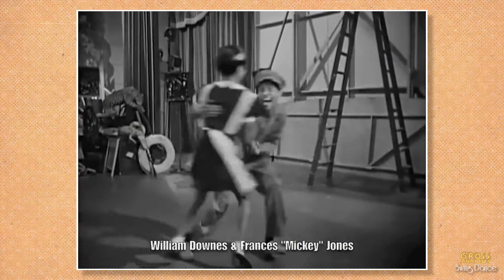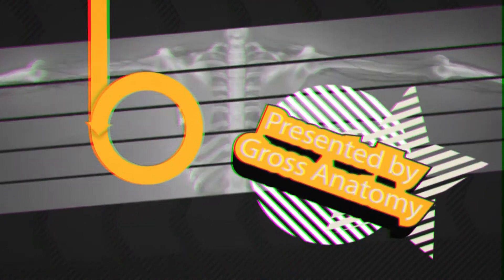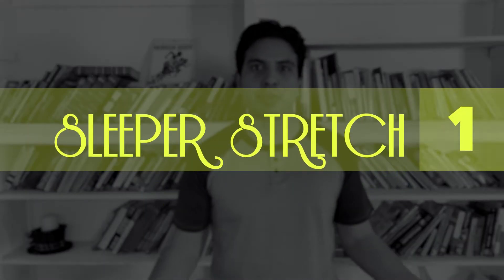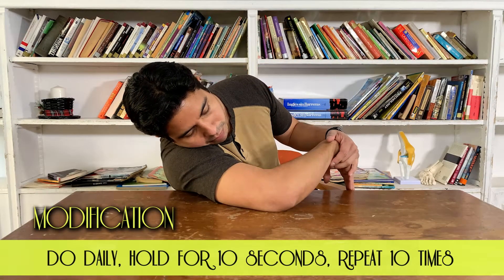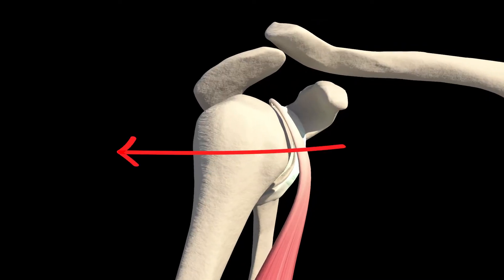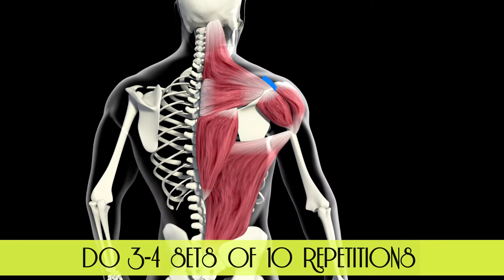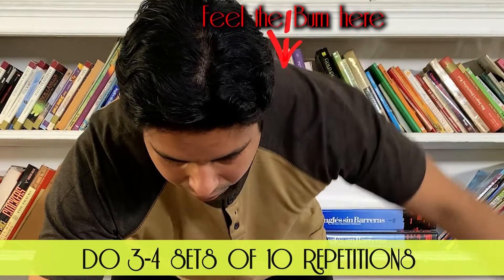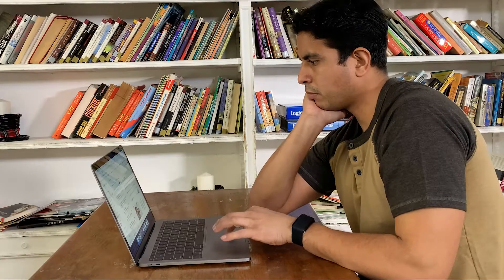How to Swing Dance without SHOULDER PAIN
In this series you will learn how to Swing Dance without pain. This video gives you a few suggestions for reducing your shoulder pain when you are swing dancing, lindy hop, charleston, and balboa.